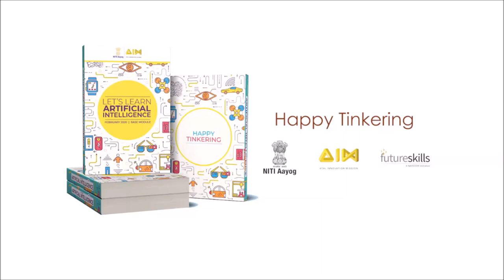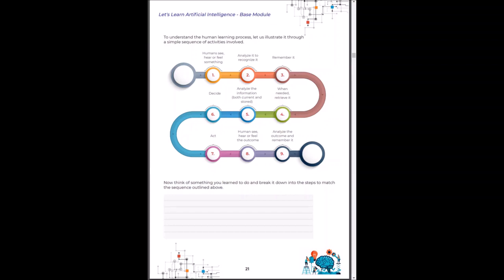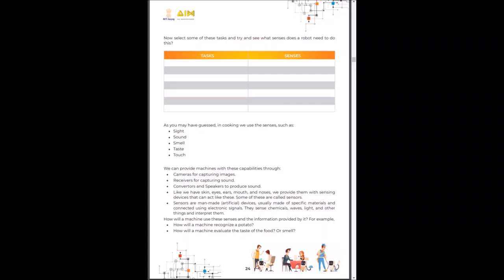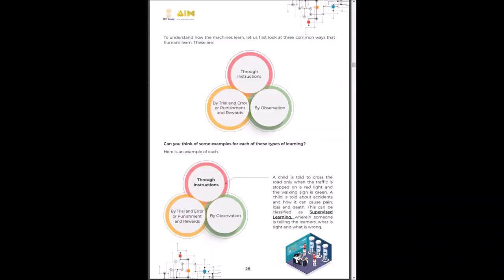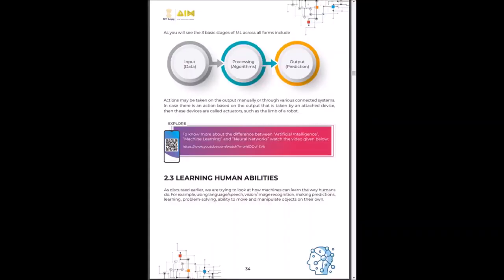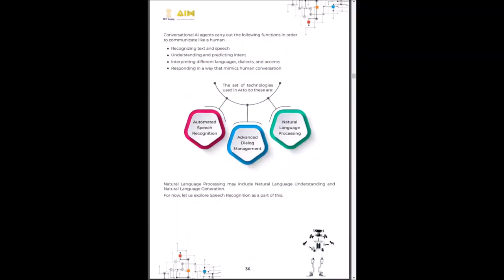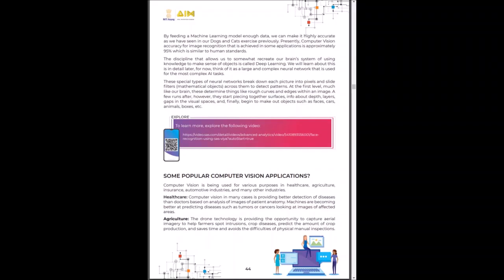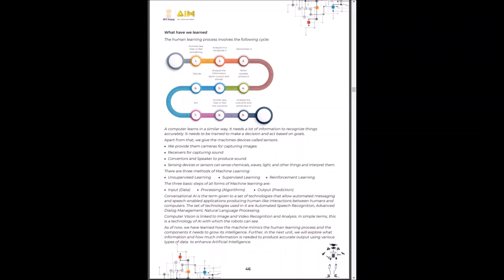Let's Learn AI Module Unit 2